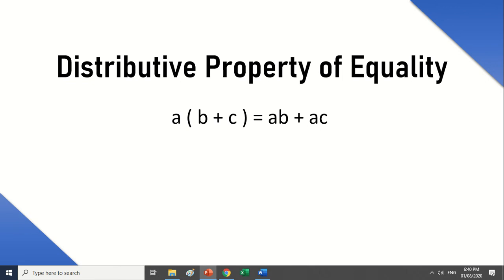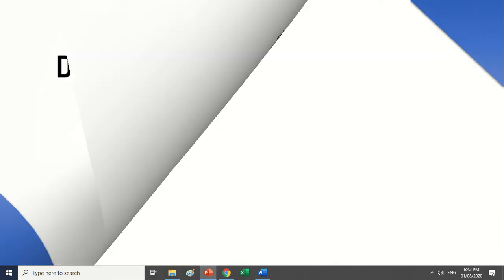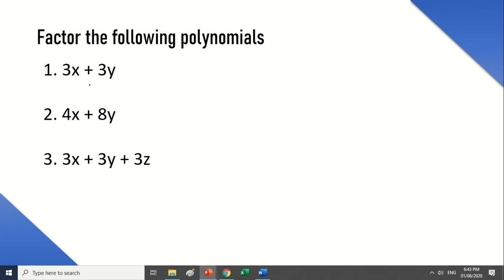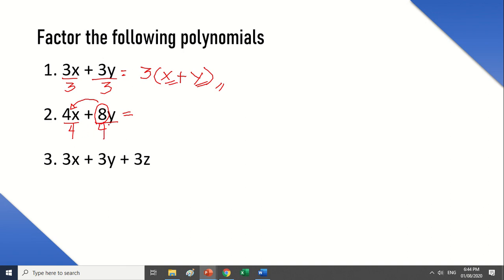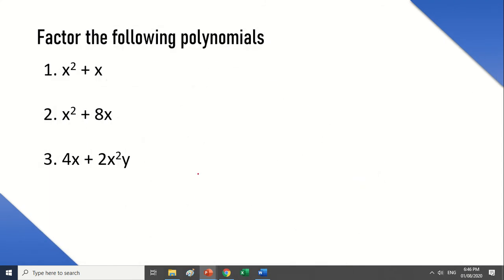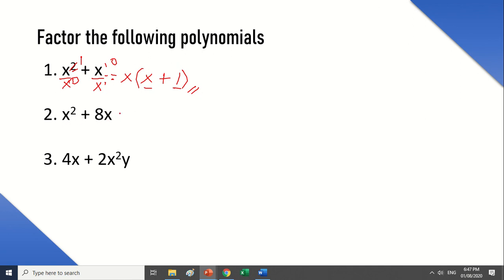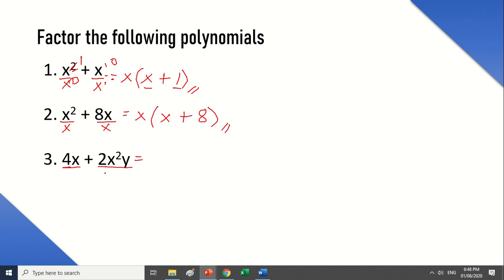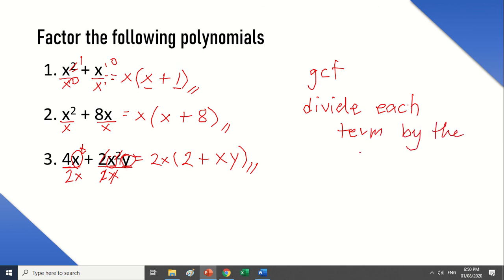Common Monomial Factoring